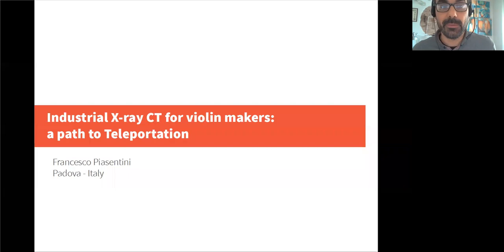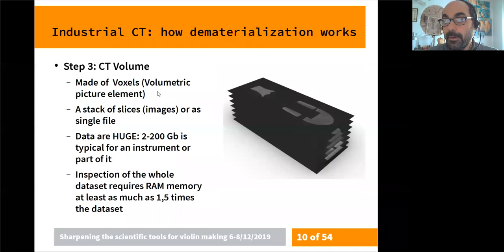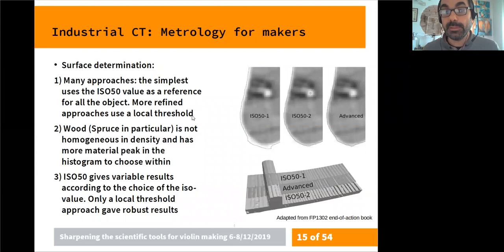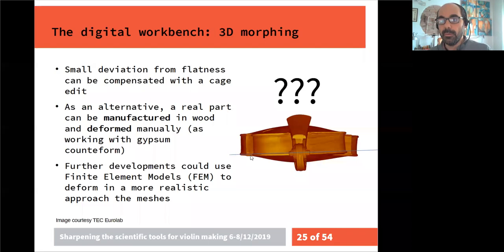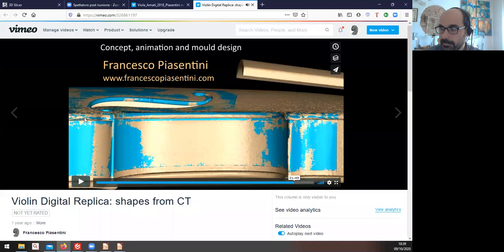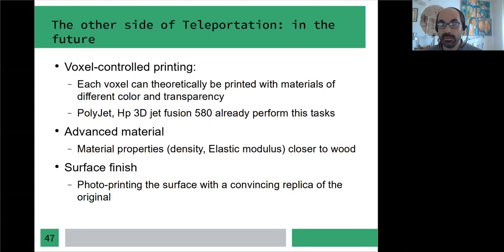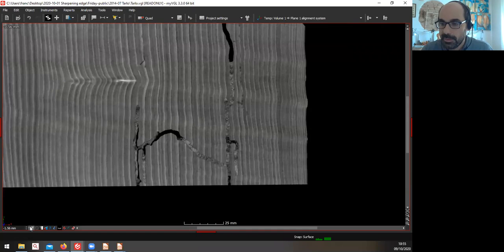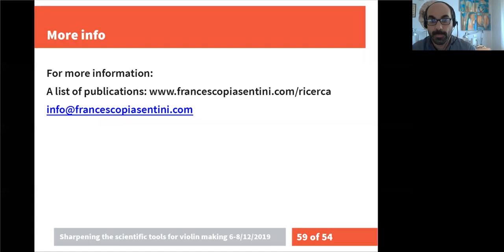Francesco Piasentini: Industrial X-ray CT for violin makers: a path to teleportation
Industrial X-ray CT for violin makers: a path to teleportation

Industrial computed Tomography (or iCT) is a fast-growing technique. Nowadays it is well known among violin makers and restorers as a powerful diagnostic tool. High resolution images allow an in-depth analysis of musical instruments and an unprecedented insight on their actual conditions. But iCT move things a little bit further, with its ability to “dematerialize” objects into small voxels (cubic pixels). Like for medical scans, these data can be converted into accurate internal and external surfaces and sent to a 3D printer on the other side of the ocean. These surfaces can be used as reference for mould and template design, or for digitally comparing several violin of the same author hosted in different places in the globe. Makers will gradually move from using only rulers and callipers to work with 3D polygonal mesh and NURBS Surfaces. Teleportation of shapes is already possible, a new milestone for the global community of violin makers.
Next to iCT, 3D structured light scanning is a more affordable tool for “dematerializing” shapes. Example of an economic set-up will be discussed.
What can iCT and 3D light scanning provide for makers?
I will try to answer this question by going through a typical work-flow of iCT scanning, inspecting and reverse engineering of a violin. Examples of iCT applications to the daily work of makers will be given, including extracting 2D contours, 3D printing and milling replicas.